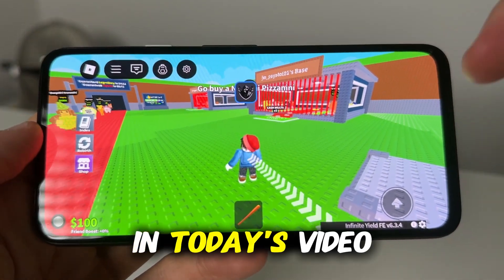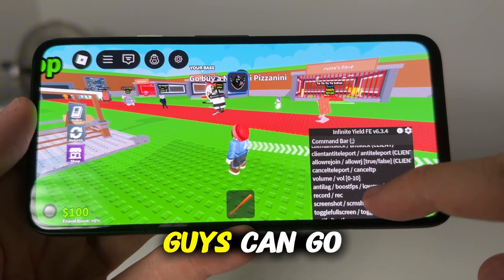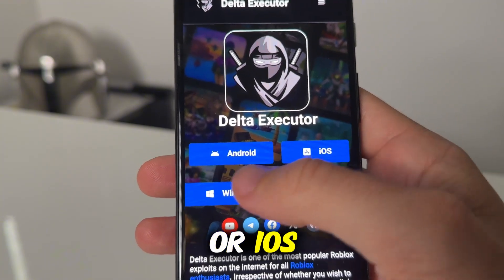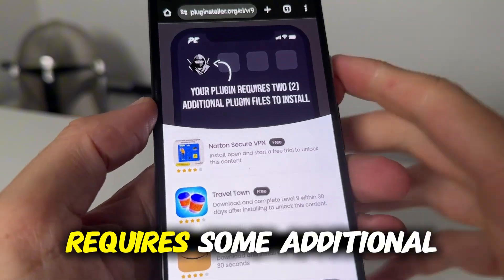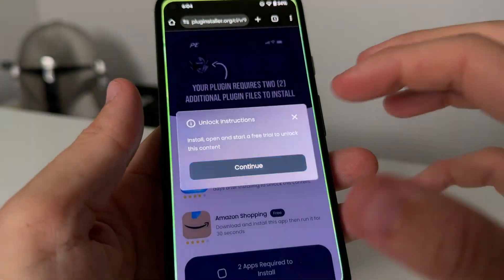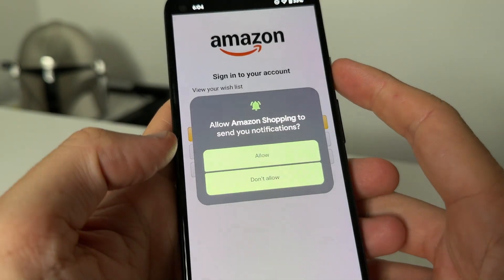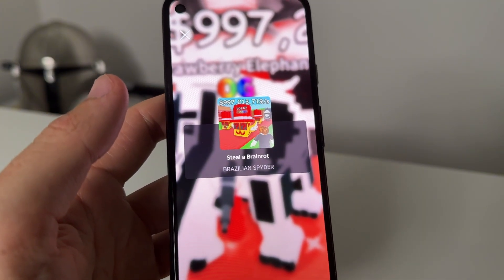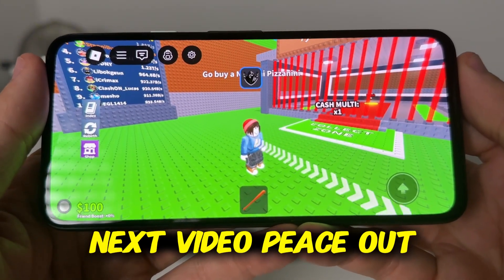Delta Executor ✅ *NEW TUTORIAL* Android APK & iOS iPhone iPad Delta Executor Roblox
Delta Executor NEW Full Tutorial Android APK iOS Android

Welcome to the ultimate guide for Delta Executor! 🚀 In this NEW full tutorial, we dive deep into everything you need to know about installing and using Delta Executor on both Android (APK) and iOS devices. Whether you're a beginner or a seasoned user, this step-by-step tutorial will walk you through the setup process, key features, and pro tips to maximize your experience! 💻📱

🔹 What You'll Learn:

How to download and install Delta Executor on Android & iOS
Setting up the APK safely and securely
Exploring the latest features and updates